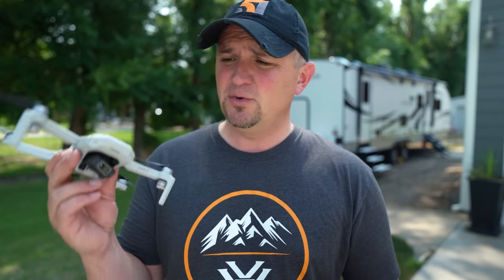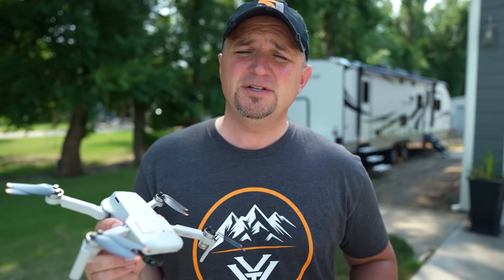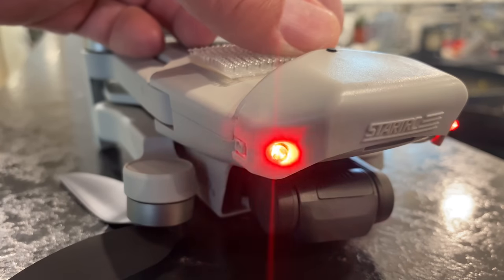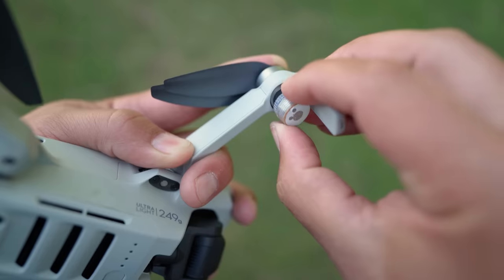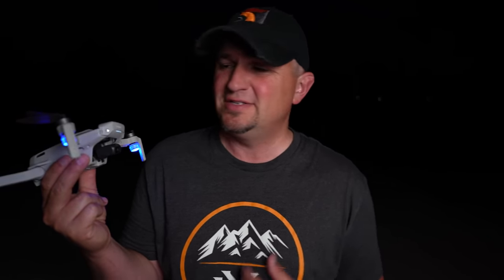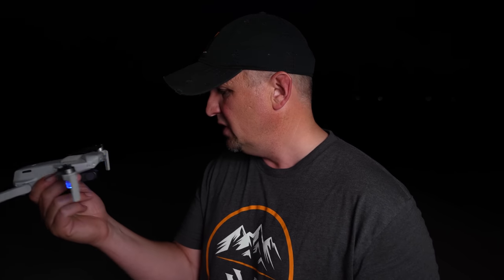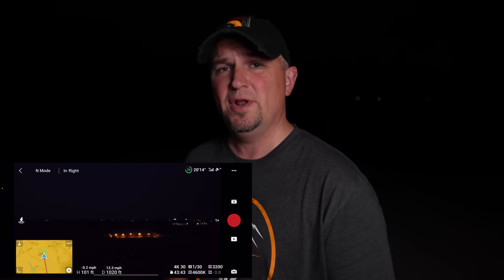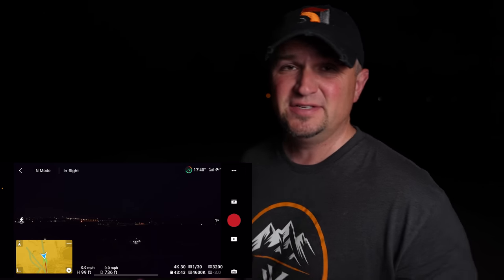DJI Mavic Mini and Mini 2 Budget Strobe Lights from TOMAT - Review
Want to fly your DJI Mavic Mini or Mini 2 at night?  You need the proper anti-collision drone light. Does this budget setup meet the requirements?

TOMAT/STARTRC Budget Strobe System (for fun!)
Firehouse ARC V (BEST!!!)
LumeCube Strobe (Also Great!)

***GO HERE TO SEE EVERYTHING I USE TO CREATE THESE VIDEOS AND MY FAVORITE DRONE PRODUCTS